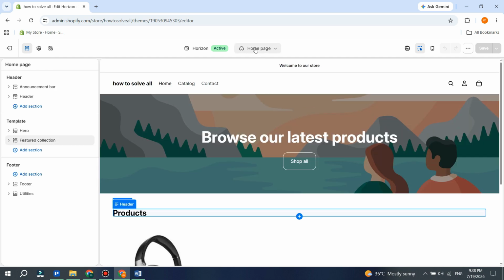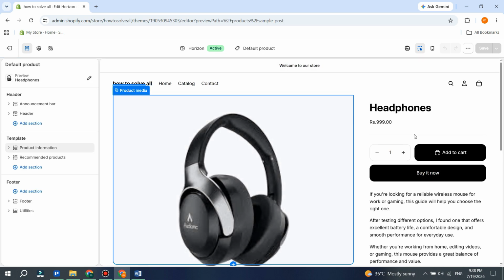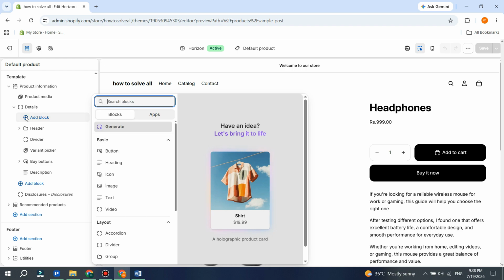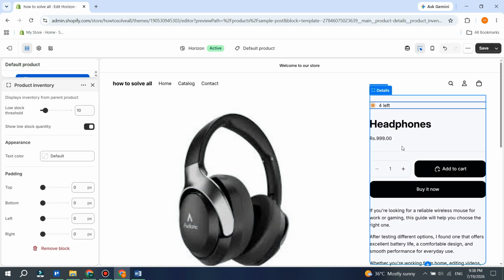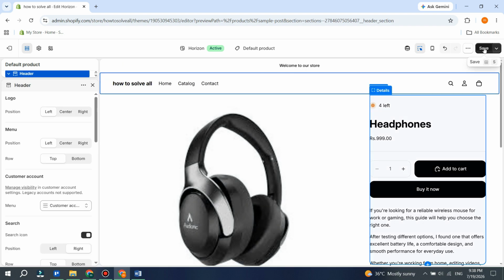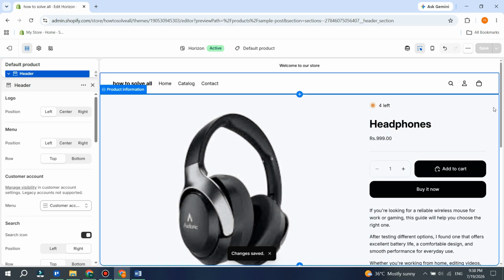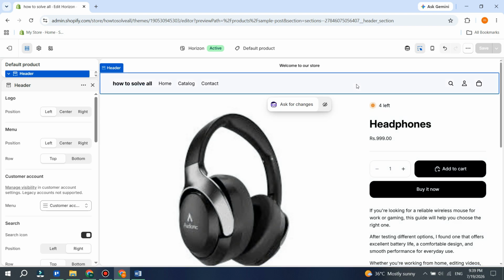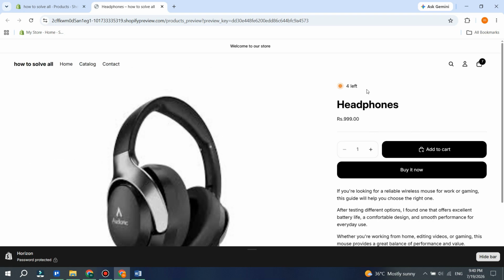Shopify Inventory Tutorial | How To Show Inventory Quantity In Stock On Shopify Product Page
In this Shopify tutorial, we show you how to show products left in stock on Shopify.